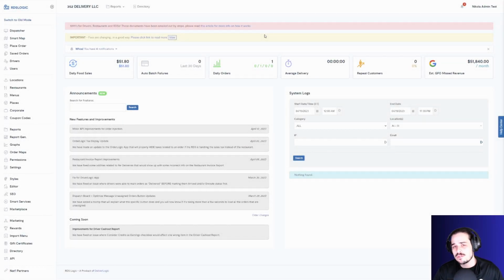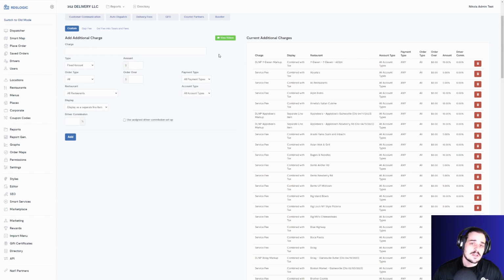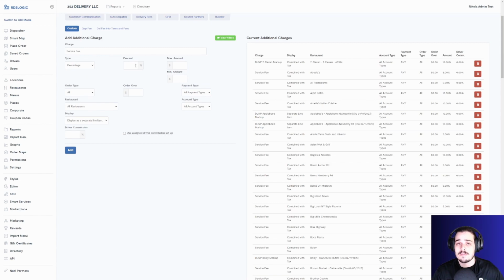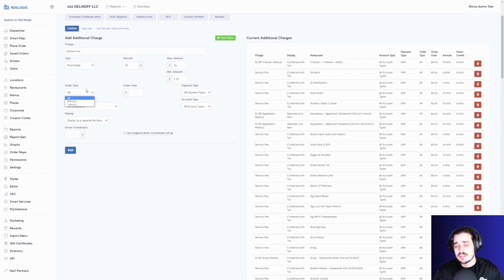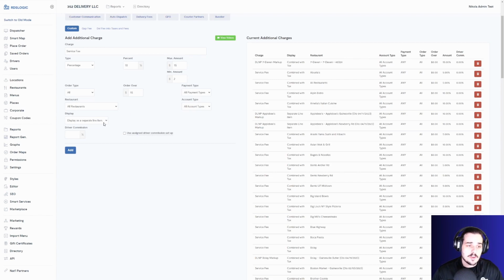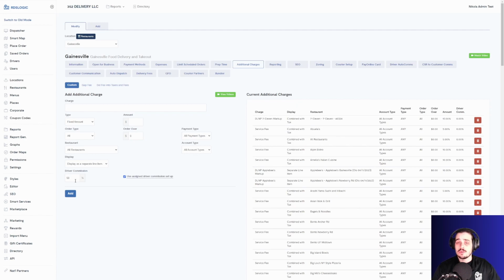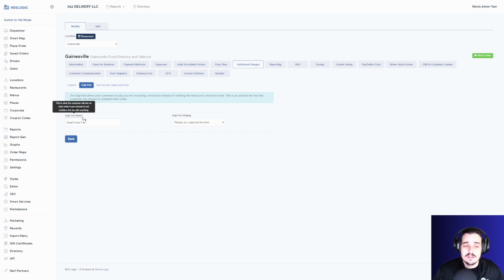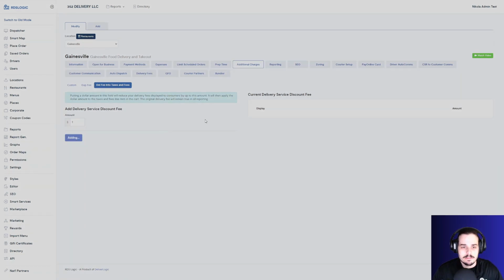DeliverLogic - Additional Charges and Gap Fee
Additional Charges and Gap Fees are a great way to build more trust with your customers while also helping your business and your drivers earn more.